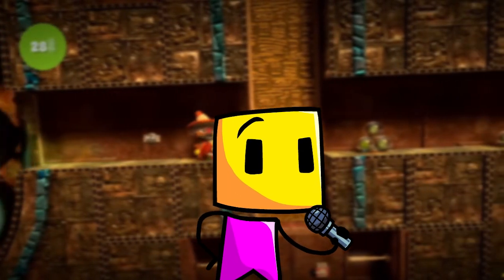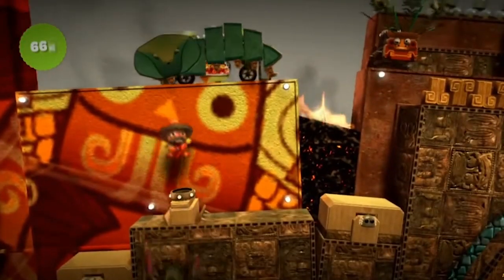The Magic Of LittleBigPlanet Music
How LittleBigPlanet's Music Is Different to any other UCG genre game?